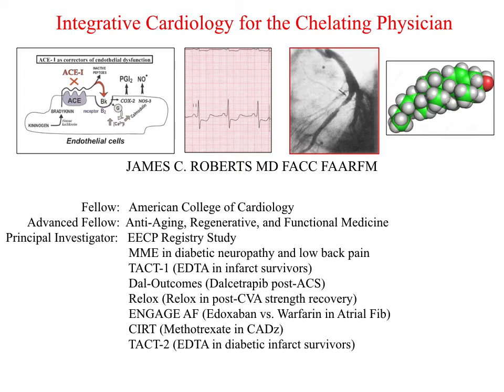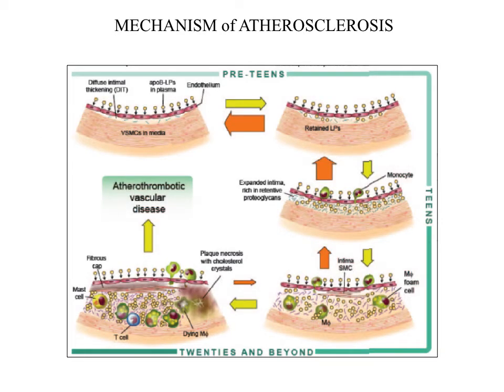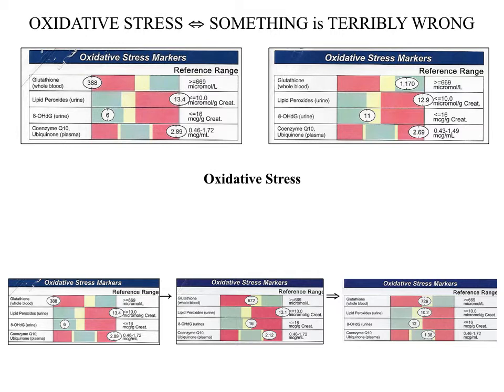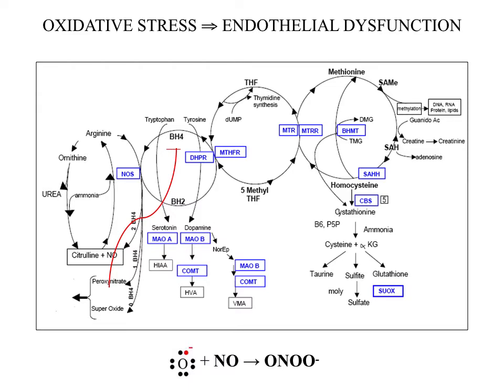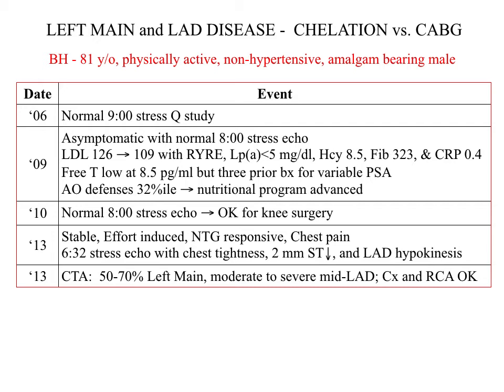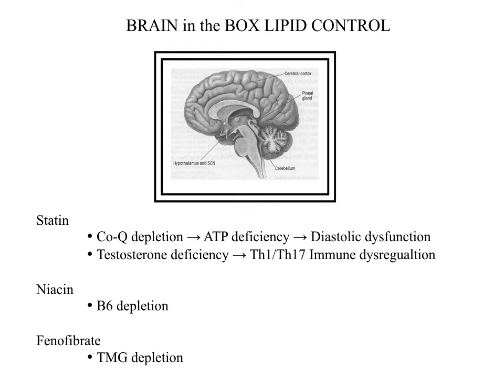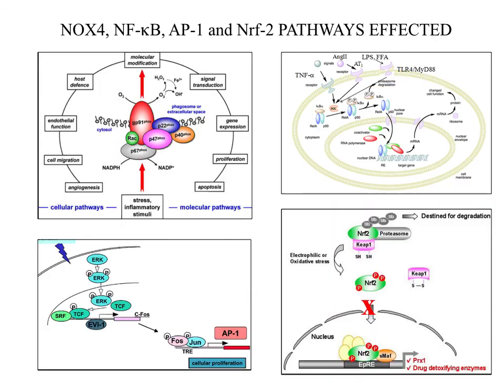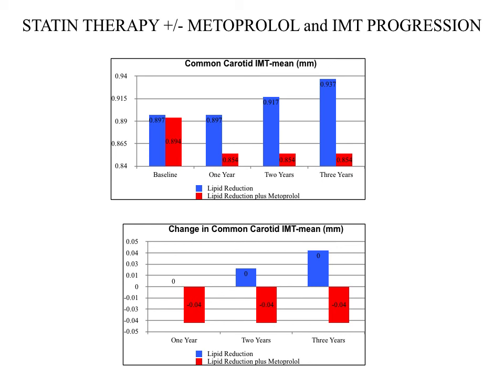Integrative Cardiology for the Chelation Physician - Part One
Part One covers the key concepts of Oxidative Stress, Inflammatory Stress, and Immune Dysregulation.  The cause(s) of hyperlipidemia are discussed, as well as the rationale for lipid lowering therapy.  Endothelial Function  and Carotid Artery Intima-Media Thickness (IMT) are discussed as key physiologic indicators of vascular health.  The roles of Angiotensin Converting Enzyme inhibition (ACEI) and Beta-Blocker therapy are discussed.